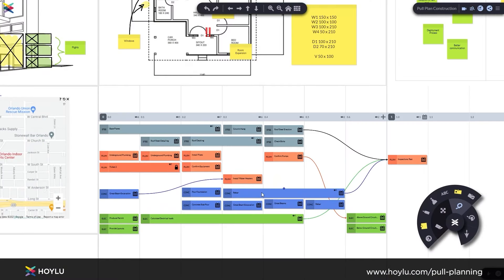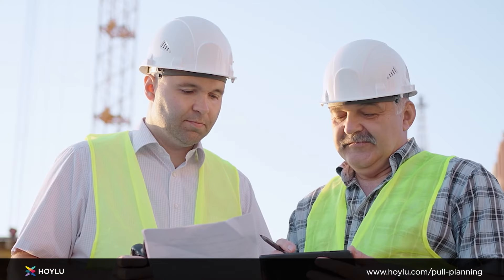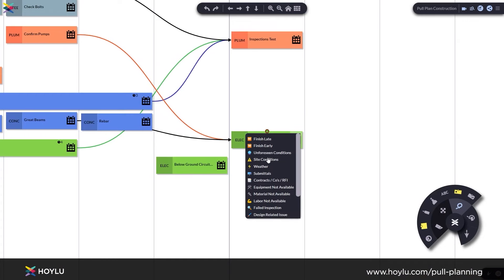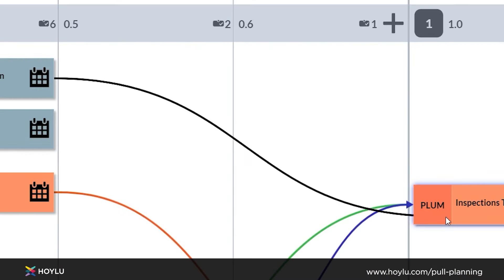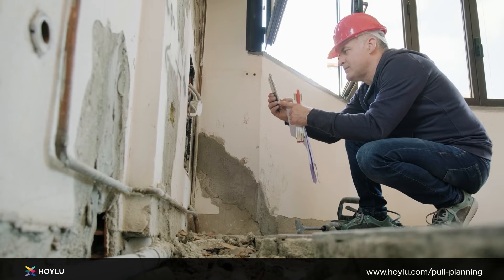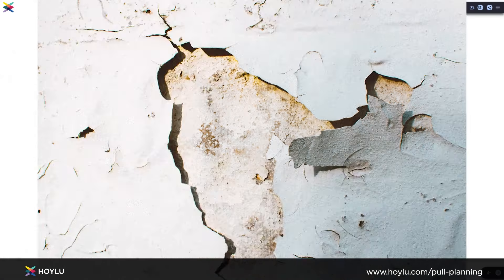Hoylu for Construction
Hoylu combines construction management software with whiteboarding to give you the big room experience in a digital environment. Easily monitor, measure, and stay informed by connecting your crew in real-time regardless of location.